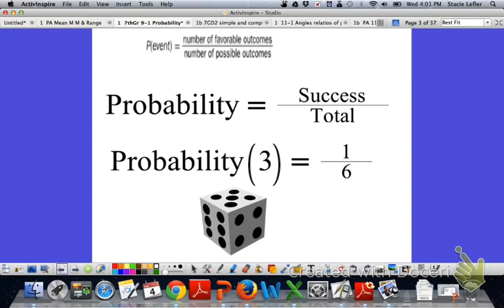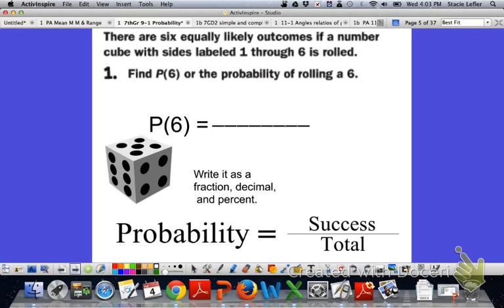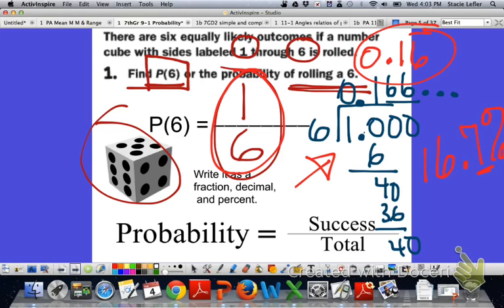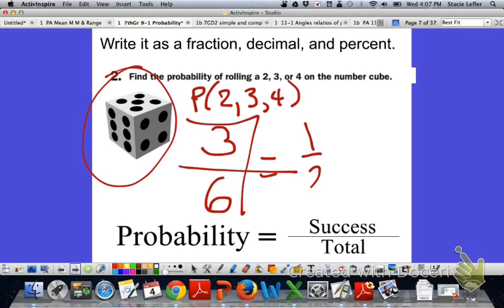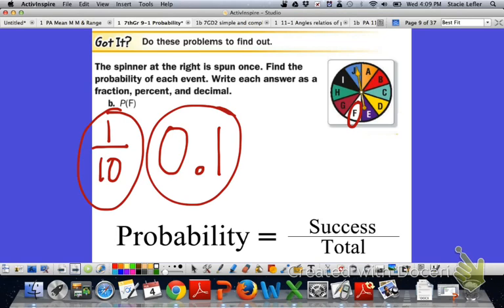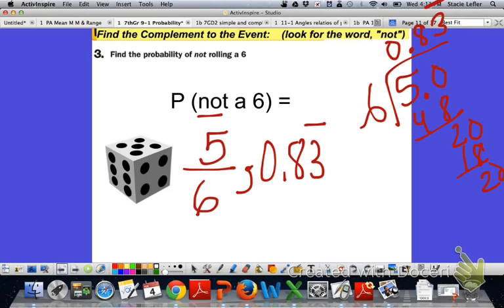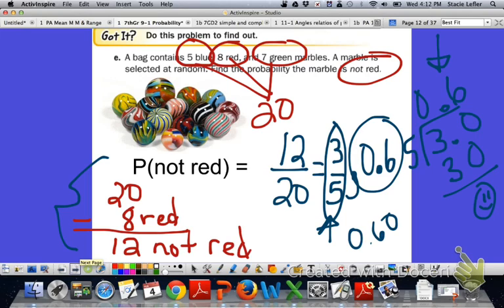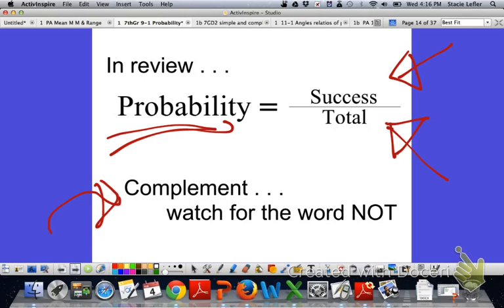Probability and the Complement